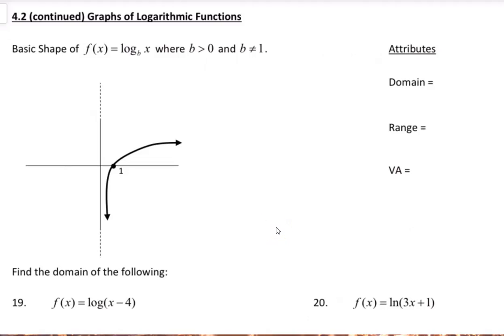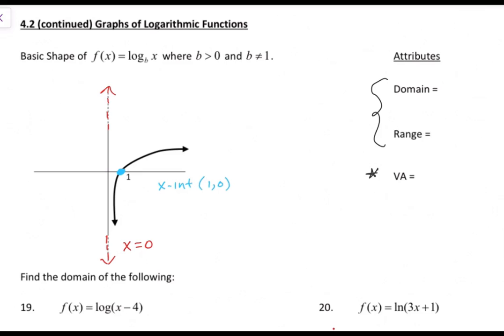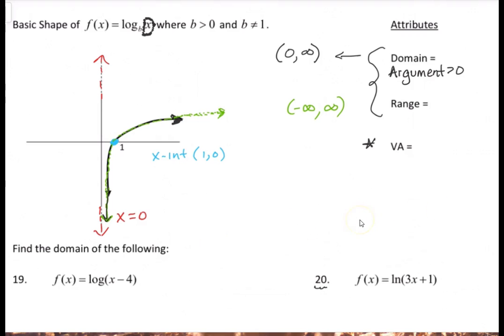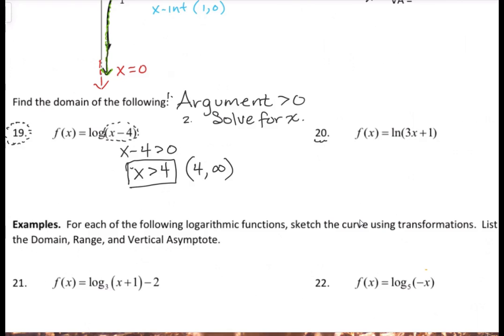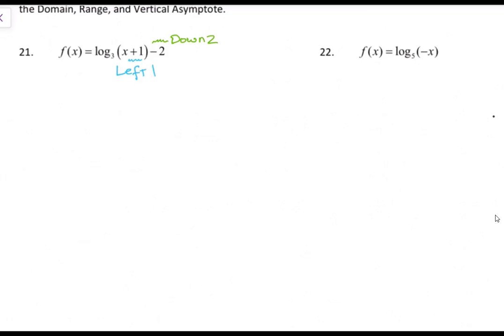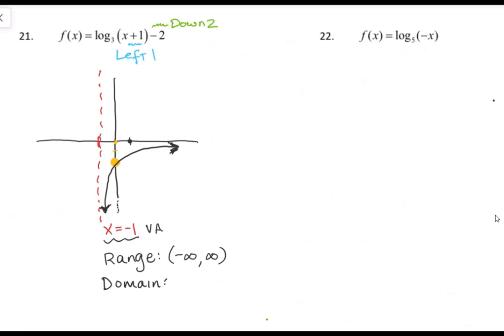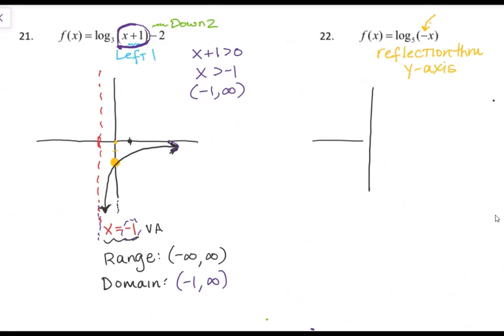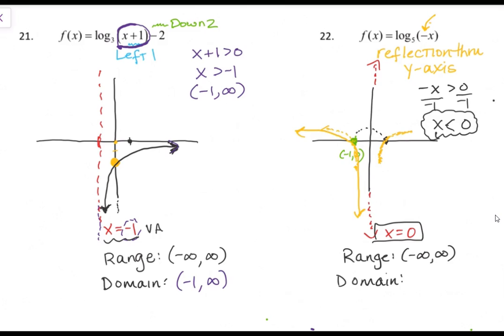Graphs of Logs